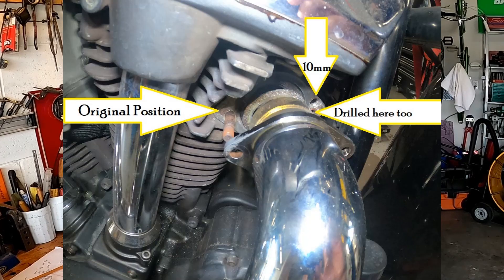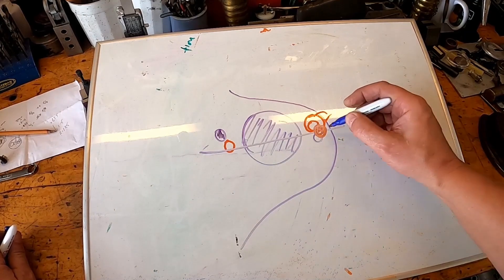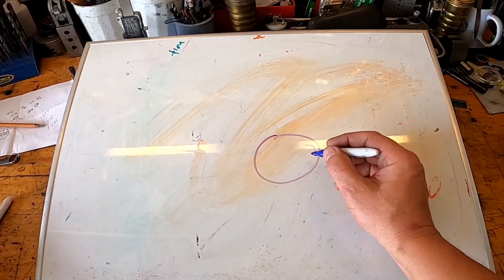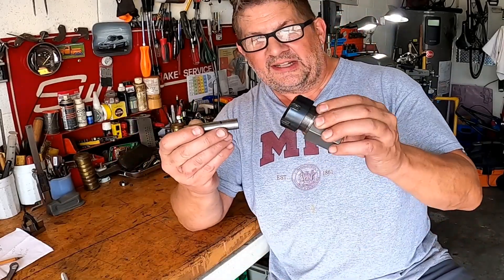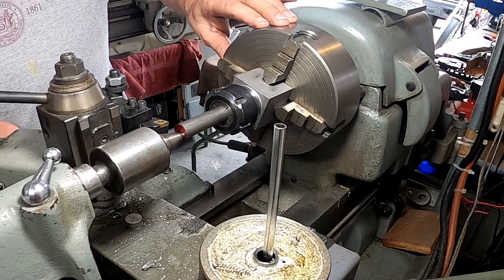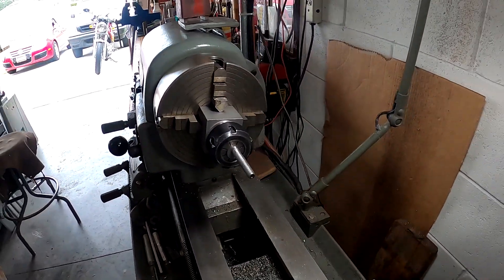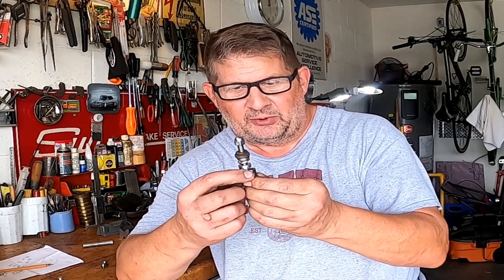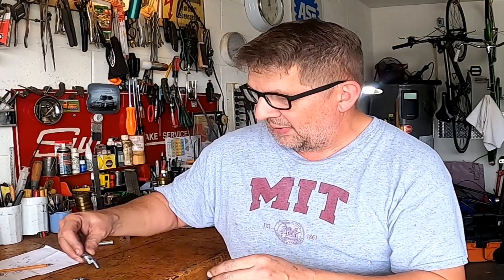Making an Offset Stud for motorcycle exhaust manifold repair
Making an Offset Stud for motorcycle exhaust manifold repair. Here we make an offset stud to fix a botched up exhaust manifold repair on a motorcycle cylinder head. This was the cheapest and fastest repair method I could come up with so that head would not have to be removed or welded. This a pretty easy do it yourself project for engine repair.